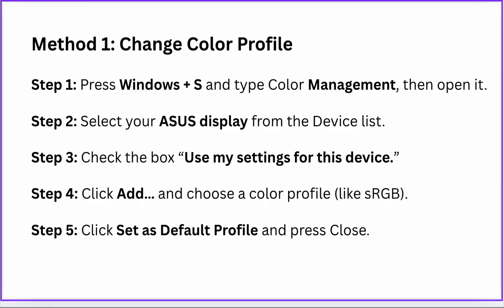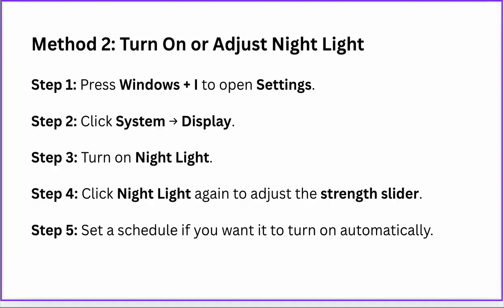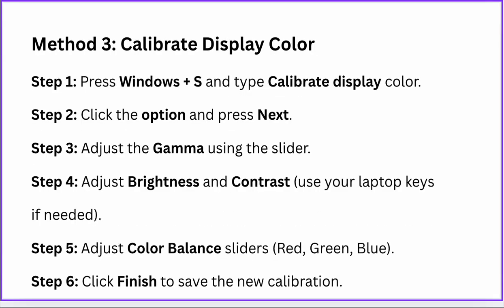How to Change ASUS Laptop Display Color – Color Profile, Night Light & Calibration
In this comprehensive tutorial, we will guide you through the process of changing the display color settings on your ASUS laptop. Whether you're looking to adjust the color profile for better accuracy, enable Night Light for reduced eye strain, or calibrate your display for optimal performance, this video covers it all. We will explore step-by-step instructions to help you customize your viewing experience, ensuring that your screen looks just the way you want it. Perfect for gamers, designers, and everyday users alike, this guide will enhance your laptop's visual output.